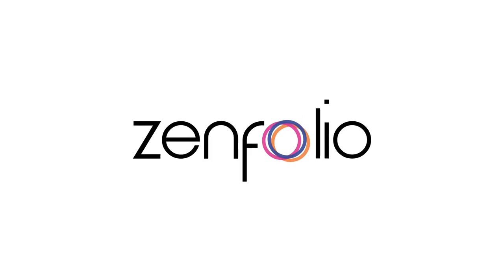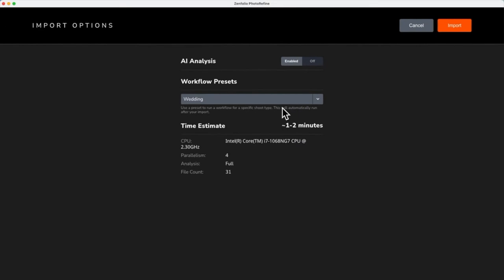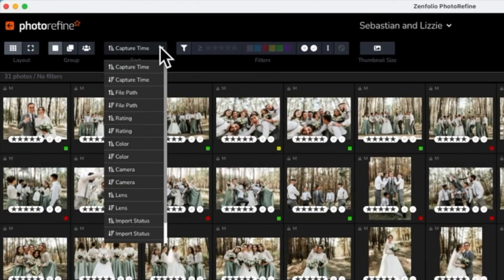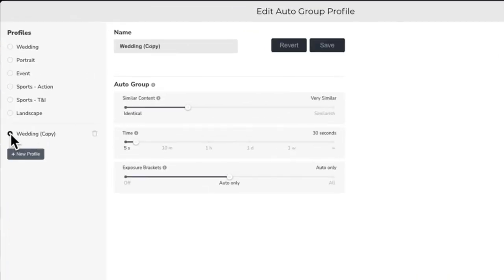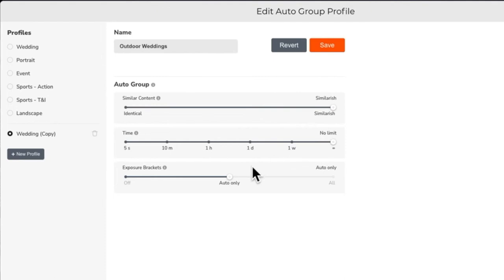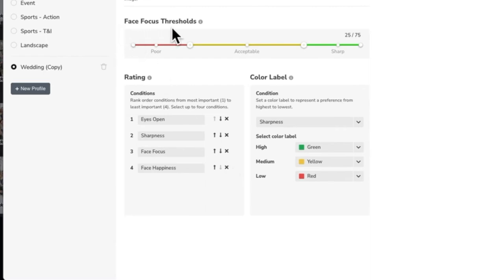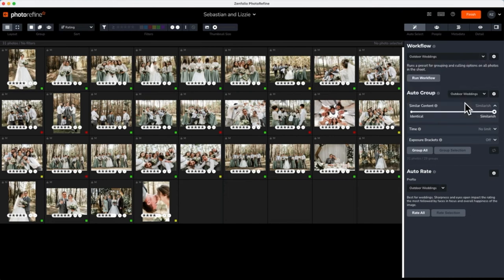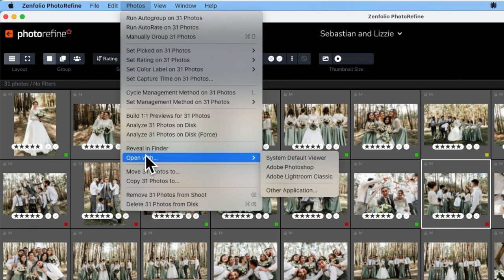How to Use Photorefine - Zenfolio Tutorial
PhotoRefine is an innovative new photo culling and editing tool that helps you get high-quality images to your clients quickly. In this tutorial, Robert will show you how you can use PhotoRefine to quickly sort, rate, and cull your images. Follow along to get a feel for PhotoRefine’s interface and harness the power of PhotoRefine’s AI engine.

Intro - 0:00
Importing a shoot - 00:00:23
Layout and filter options - 00:01:46
Running a workflow preset on a shoot after import - 00:02:30
Creating a custom workflow preset - 00:02:43
Auto group settings - 00:02:57
Auto rate settings - 00:04:35
Saving a custom workflow preset - 00:05:54
Applying a custom workflow preset to the current shoot - 00:06:20
How to make manual changes to ratings - 00:06:35
Opening your shoot into an editing application - 00:07:07

Photo culling and organizing doesn’t have to mean sleepless nights. Delight your clients with faster turnaround time and service with PhotoRefine.

PhotoRefine is included with all Zenfolio ProSuite and Advanced accounts.